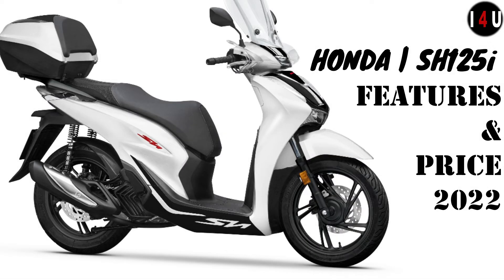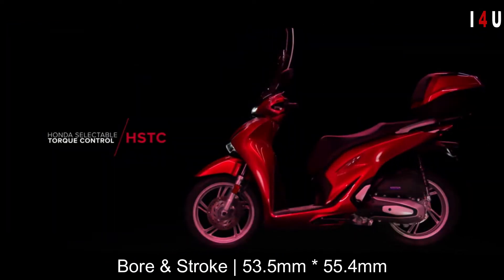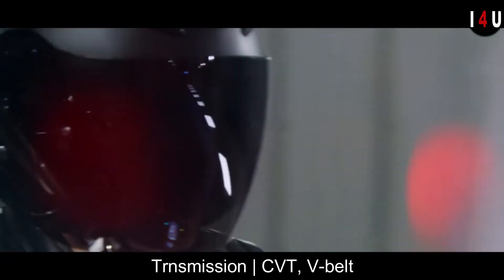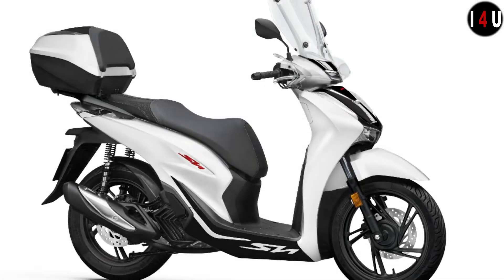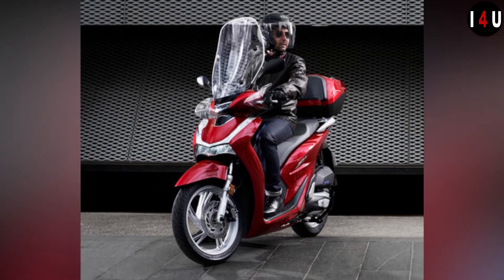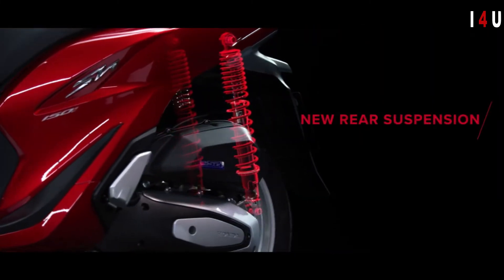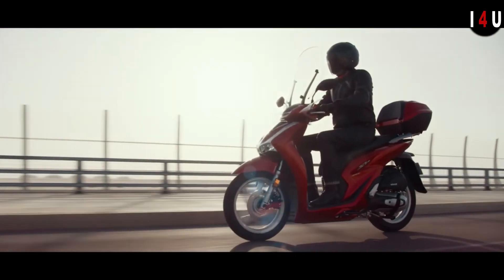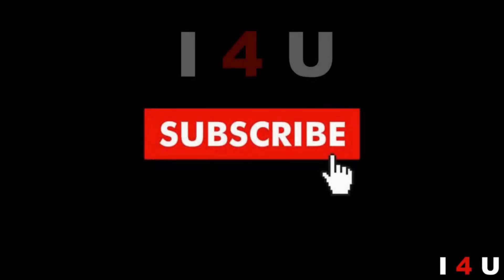2022 Honda SH125i Full Feature Review | I 4 U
2022 Honda SH125i Full Feature Review | I 4 U
this is new 2022 honda sh125i best urban_scooter in good price which starts from 3,899.00 pounds, don't forget to like & subscribe I 4 U (info 4 you), 2022 Honda SH125i Full_Feature Review | I 4 U